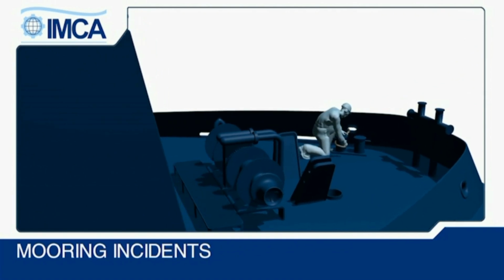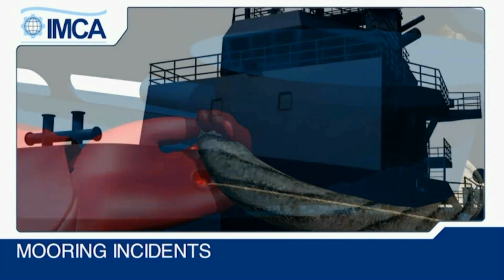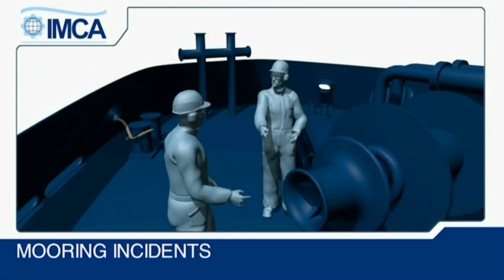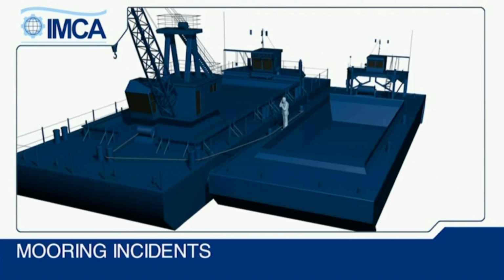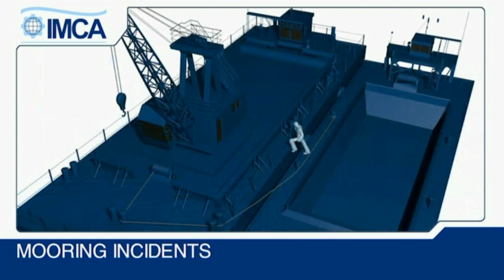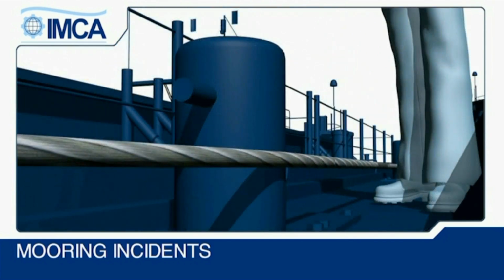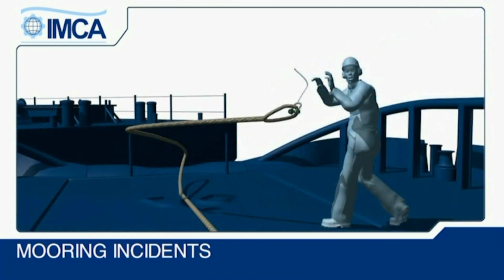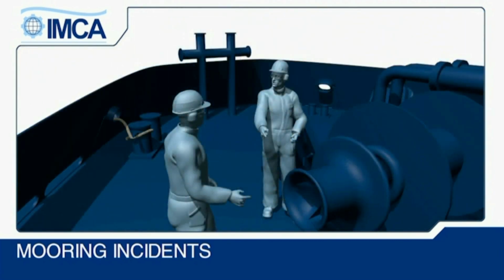Mooring incidents – IMCA HSSE038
Mooring vessels is a routine, day to day operation familiar to most crew members. But familiarity can breed contempt and sometimes, seemingly ordinary, routine jobs don't get the full focus of attention they should and there are accidents, some of them very serious indeed.

This IMCA video has been developed to help raise awareness of the need for safety awareness in mooring practice. It covers some real mooring incidents and explains how things went wrong and how things can be done in the correct way. It explains some important principles for safe mooring, including planning, communication, the proper use of PPE when at work on deck, and a full understanding of hazards such as bights and rope, and danger zones such as snap back zones and potential pinch points.

Vessels moor and cast off every day. It's such a familiar, standard procedure that the temptation may be to treat it more lightly than other operations. Careful planning, risk assessments, good communications and a constant awareness of what's around you can all help to make the job safer for everyone concerned.

This video was produced by IMCA's HSSE Committee and forms part of its Safety Promotional Materials, available